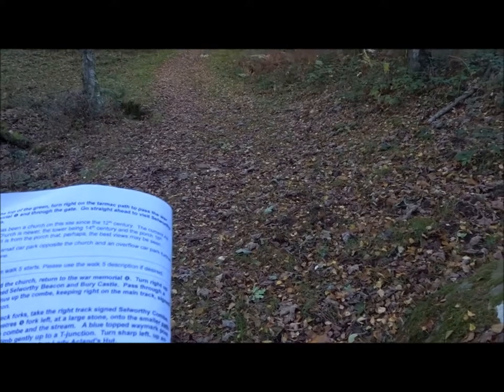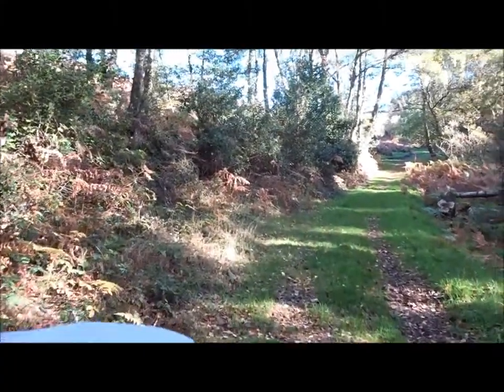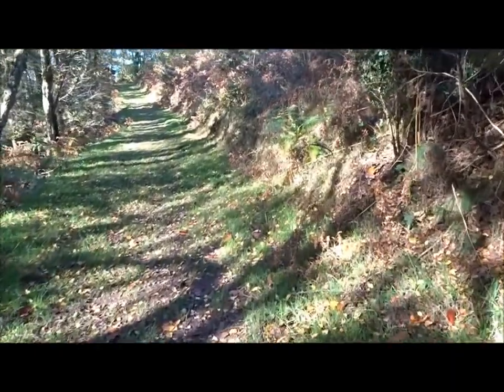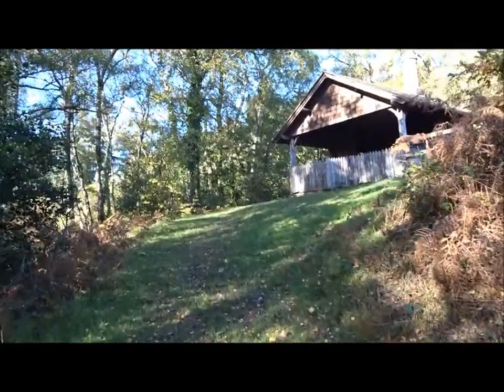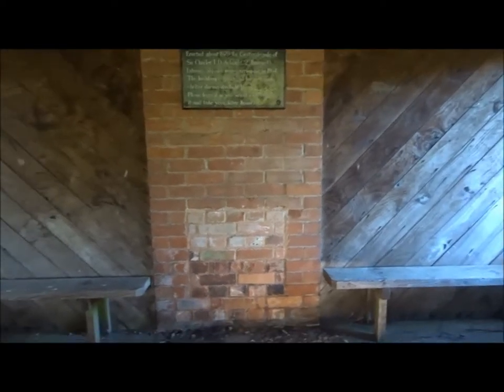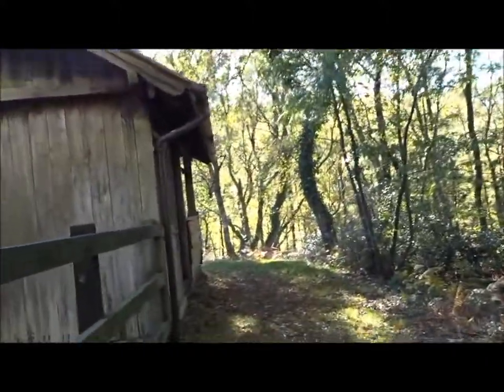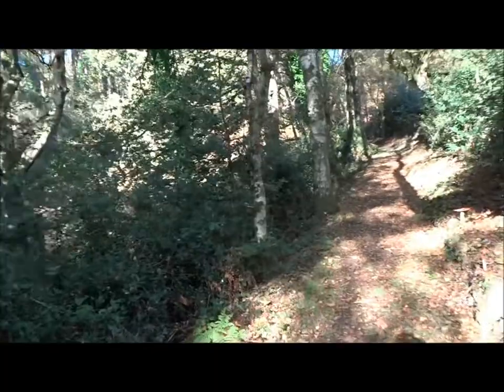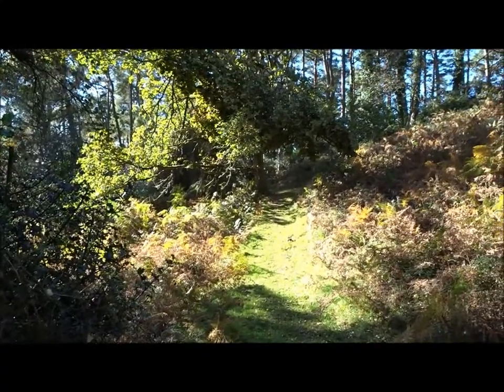Selworthy Woods & Combe Visit, Part III, 'Lady Gertrude Acland's Hut In The Woods' by Sheila, Octobe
The Hut  was the retreat for Lady Acland where she would come  sometimes by horse for a picnic brought to herby her servants, where she could read in peace--now a place of shelter from the heat wave or the storm for walkers--once  there were soft furnishings here--cushions and curtains  and chairs and a table and maybe  pictures on the wall--a little hideaway--glad I found it at last. After this I go off to find Bury Castle and the Iron Age Hillfort and later The Cross in Allerford woods  dedicated in memory of the Acland family---so that is the outline of the day's discovers on a sunny day...